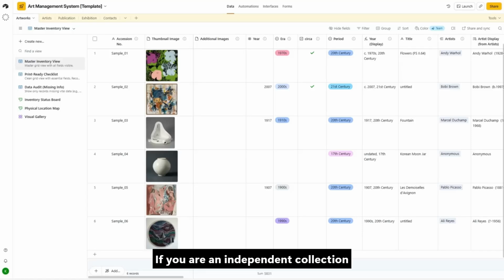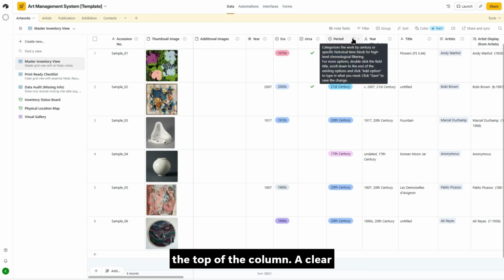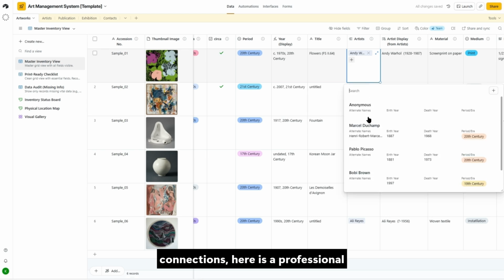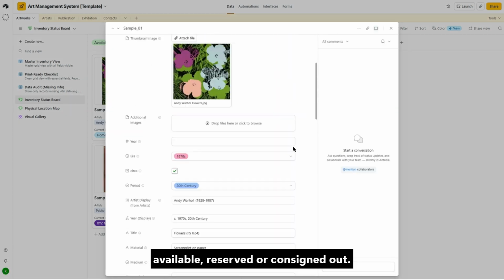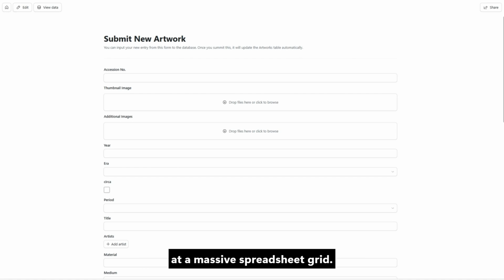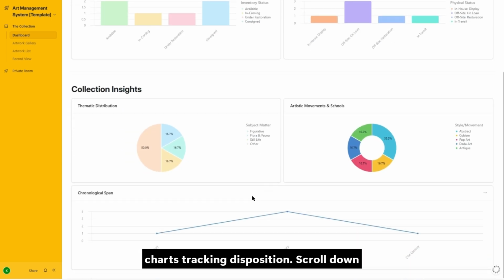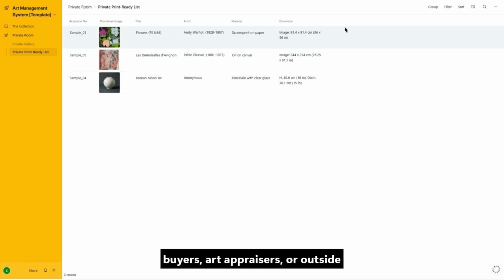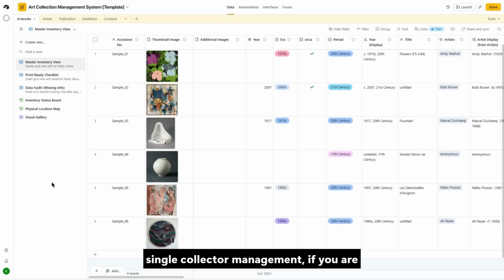How to Manage an Art Collection on Airtable (Free Plan Account Template Tour)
👉 Download the Professional Art Collection Management Template:
Achieve full, lifelong data ownership of your art archive with zero ongoing monthly subscription costs.

[SYSTEM OVERVIEW]
This comprehensive video tour and user manual details a visual collection management system built entirely on Airtable's Free Tier. It replaces fragmented spreadsheets with an elegant, integrated relational database designed for private collectors, estate archivists, and independent curators looking after a single estate.

⏱️ VIDEO NAVIGATION & TIMESTAMPS:
00:00 - Welcome & Disclaimer
00:56 - Navigating the Main Artworks Inventory
01:30 - Database Hygiene: Field Types and Automated Fields
02:24 - Linking Relational Tables
03:17 - Reviewing the 5 Core Inventory Views
04:39 - Data Entry Options: Grid View vs. Dashboard Form Submission
05:38 - Exploring the Interface App: Executive Dashboard Metrics
07:12 - Presenting to Clients: The Digital Lookbook & Gallery Layout
08:02 - Secure Viewing Controls: Private Room
09:03 - How to Get Started

[CORE COLLECTION SCHEMA]
The system organizes your archive across five relational tables that automatically cross-reference history in the background:
• Artworks Table: Logs accession numbers, visual attachments, medium, dimensions, secure valuation details, and inventory logistics.
• Artists Table: A master directory mapping creator biographies across your entire holding.
• Exhibitions Table: A historical venue registry tracking past show dates, types, and curated selections.
• Publications Table: A literature log mapping bibliography references, print dates, and catalog history.
• Contacts Table: A master directory organizing galleries, fine art movers, appraisers, and custodians.

[WORKFLOW & AUTOMATION HIGHLIGHTS]
• Built-in Hover Explanations: Every column header features native info icons with immediate dropdown descriptions.
• Automated Cataloging Descriptions: Input raw numbers for object dimensions or creation years, and the template automatically generates clean, uniform text strings for sizes and circa dates so your catalog records look perfectly consistent.
• Executive Dashboard Insights: Tracks your active pieces. Summary cards feature a small arrow sign and are fully expandable—click any card to pull up a detailed record list instantly.

[THE SECURITY LAYER & PRIVATE VIEWING SUITE]
• Instant custom selection lists: Enforce absolute data control by generating bespoke inventory lists for your immediate nee.
• To protect data privacy during presentation use, all confidential valuations and purchase prices are hidden from the main interface pages.

Checking the 'Private Room' checkbox field on any sensitive record automatically filters that piece off your public digital lookbook and channels it into a completely separate, restricted Private Room interface area. Designed to be shared with potential buyers, art appraisers, or curators, this space features a Private Gallery and a clean, Private Print-Ready List format. To ensure absolute confidentiality, this shared space completely hides away your precise physical warehouse storage coordinates, allowing you to confidently share your visual portfolio while keeping sensitive logistical details entirely invisible.

[INFINITY SCALABILITY FOR PROFESSIONALS]
While pre-configured for single-owner archives, independent registrars and consultants can reuse this template to build multiple separate bases inside a free Airtable account—giving each client an isolated database and an elegant, custom interface app with zero extra overhead.

If you have not already purchased the template, click the button right below this video player or follow the checkout link above to duplicate this entire collection engine into your workspace in under five minutes.